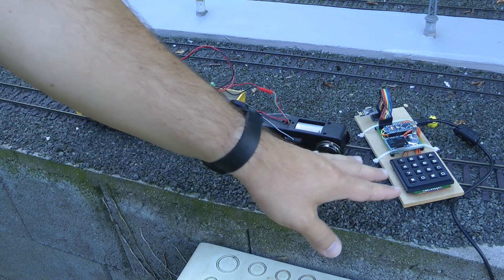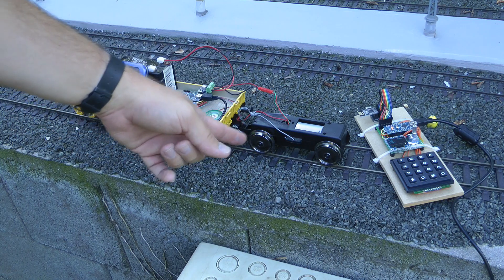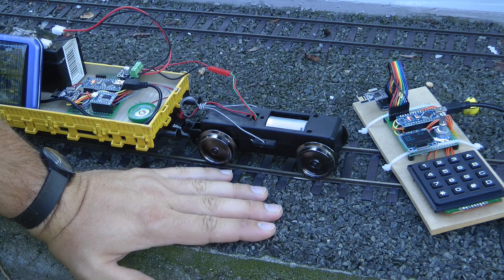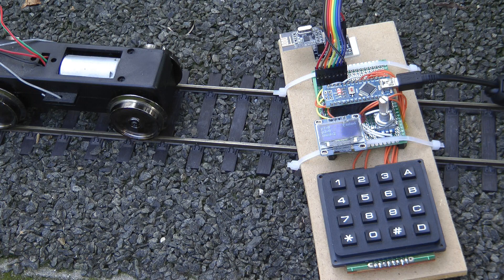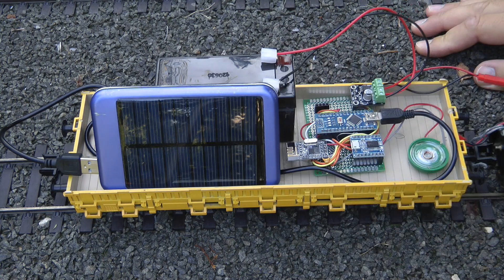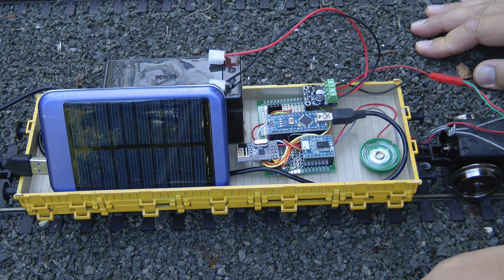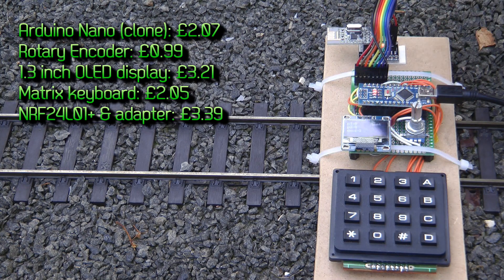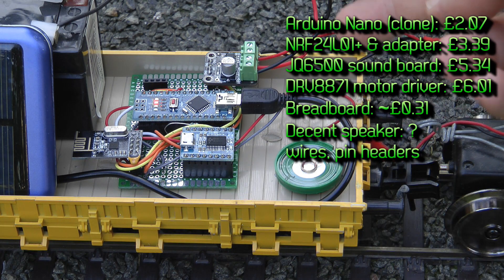New project preview: RC train controller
This is my summer project which is in prototype phase. It is a 2.4 GHz RC train controller, using Arduino and NRF24L01.